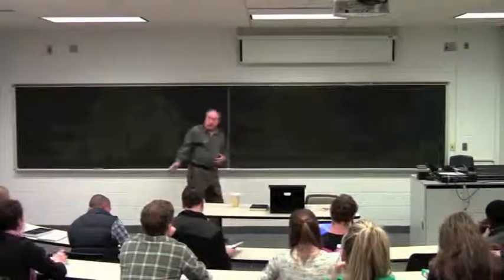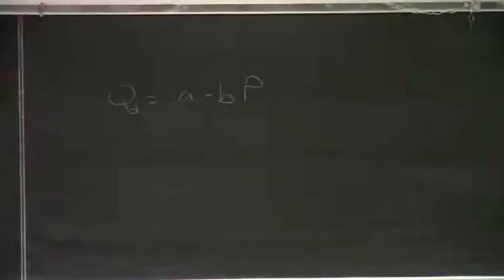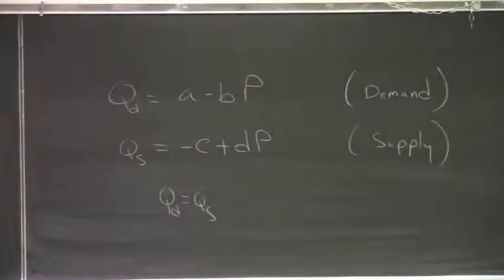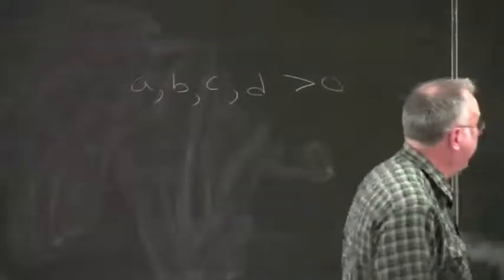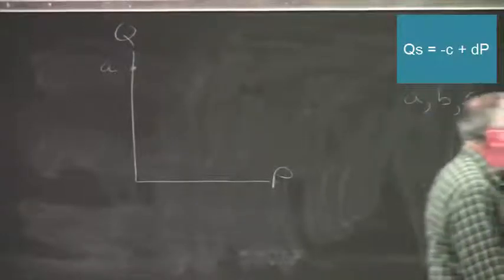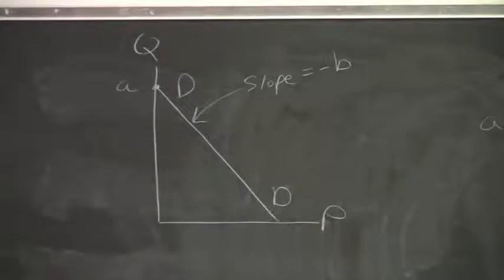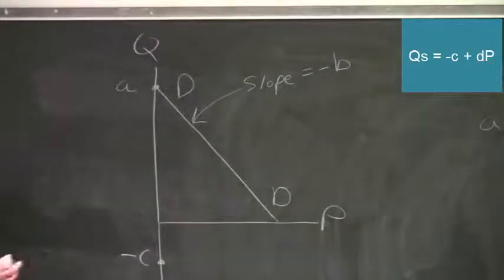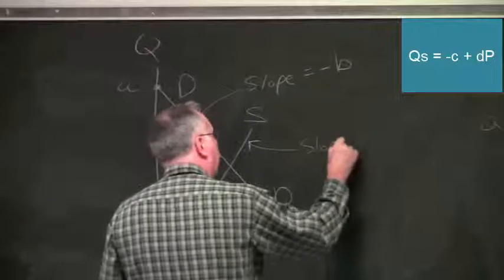Lesson 2-1 Using Parameters in the Supply and Demand Function